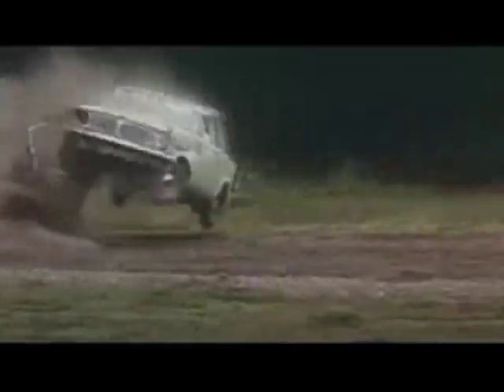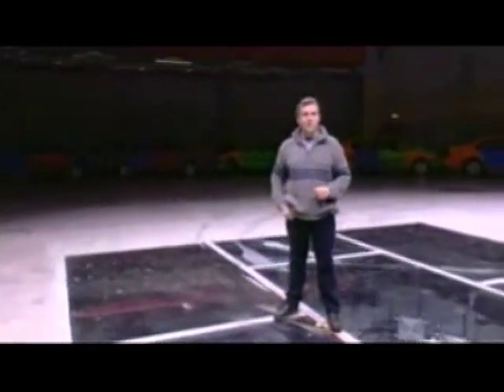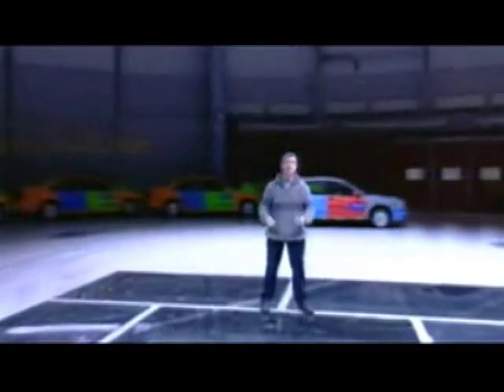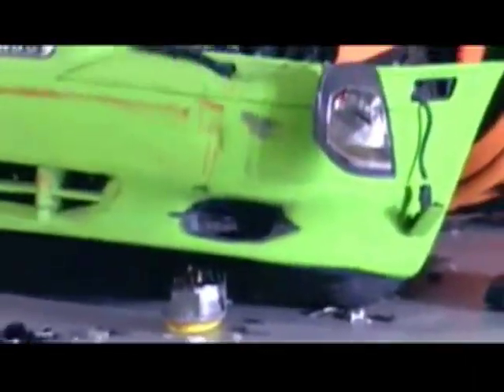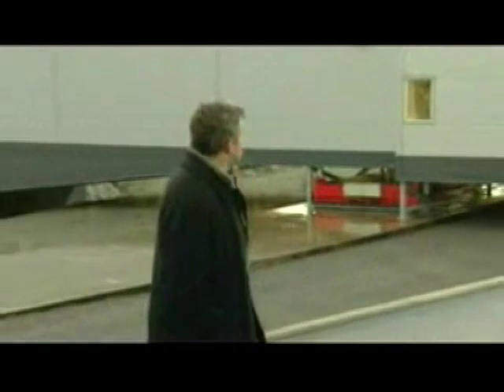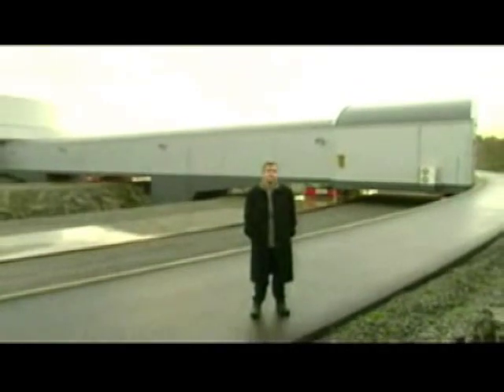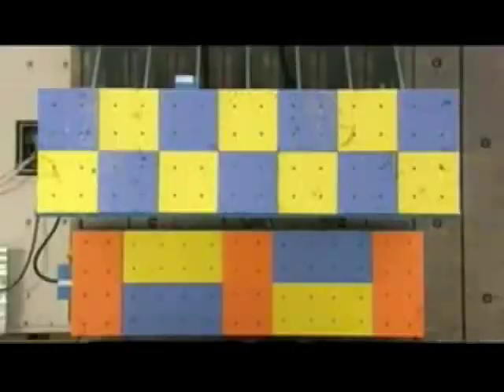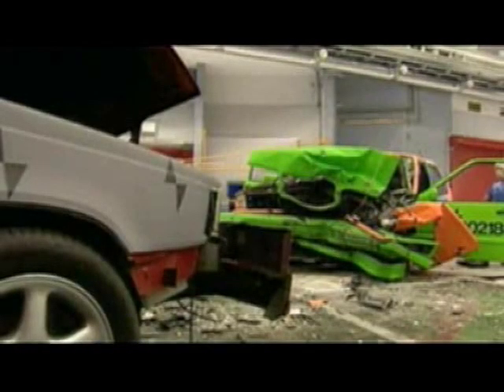Volvo Crash test center item at BBC Top Gear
is the ultimate Volvo website which will contain all info about classic Volvo's!

The item as shown above was shown at BBC's Top Gear at the end of 2000. All rights of this video belongs to BBC and Top Gear. The Volvo Safety Center is located in Torslanda (Sweden) and was ready on May 5 2000.

The song in the intro (and ending) is: Jori Hulkkonen feat Nick Triani - Science (Jesper Dahlback remix).

for all info about the Volvo PV, Amazon, P1800, 240 and 260-series, 740, 760 and 780, 900-series and 850.